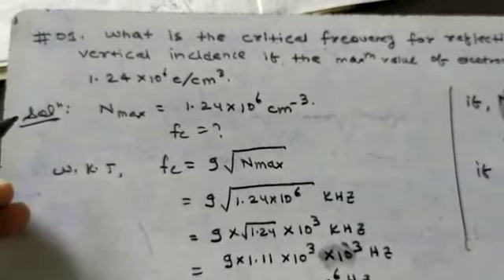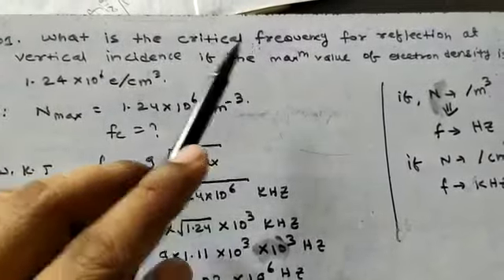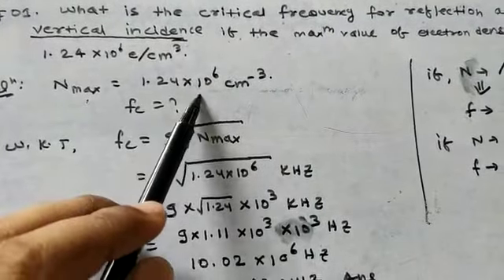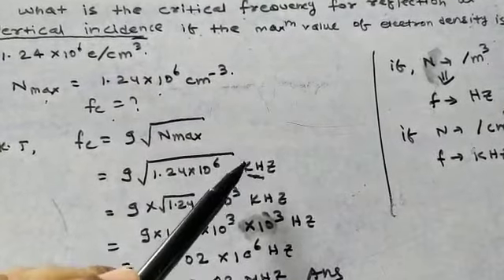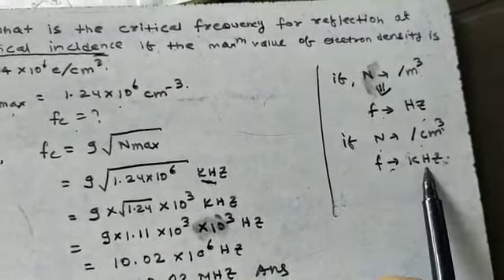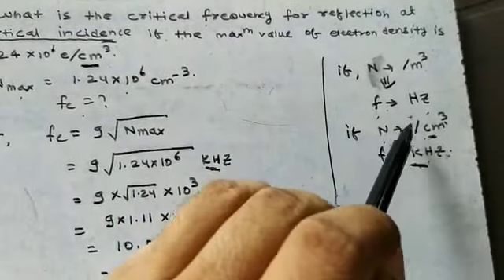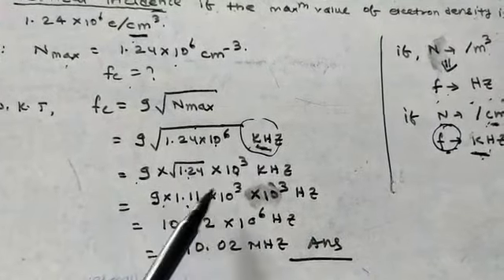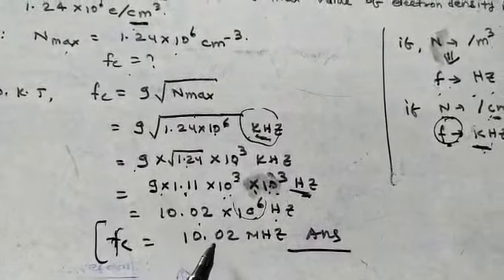Numerical on Critical Frequency part -3